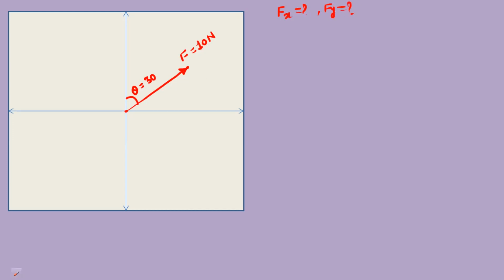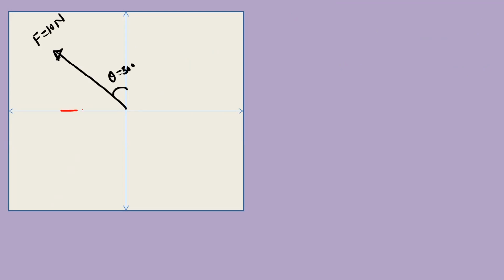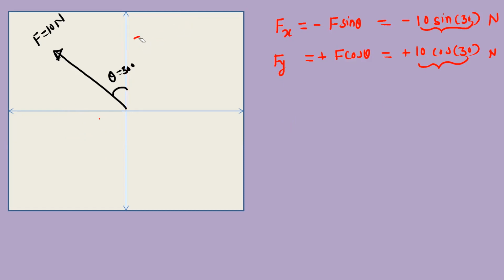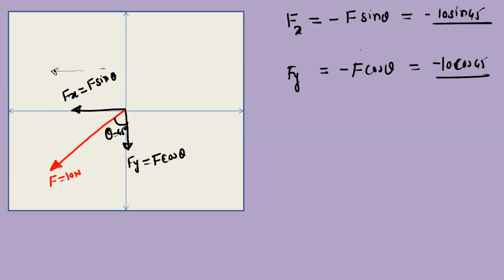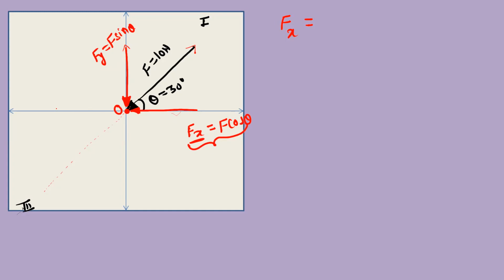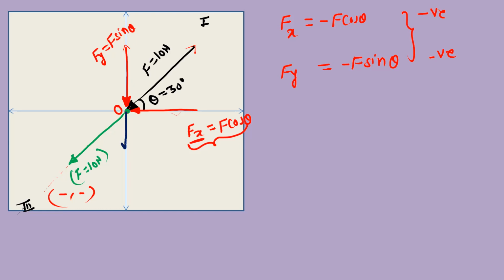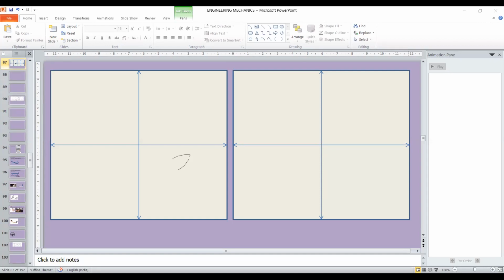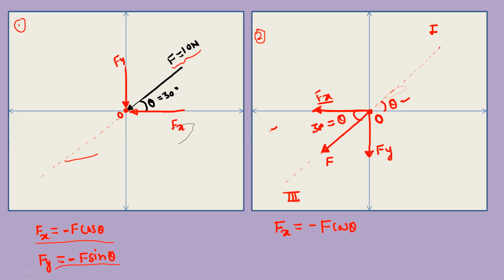Engg Mechancs Lectr 05 (part 02)